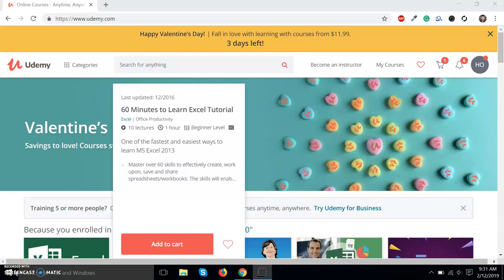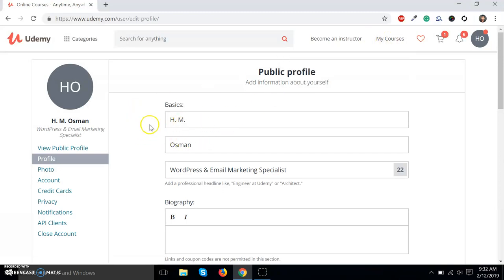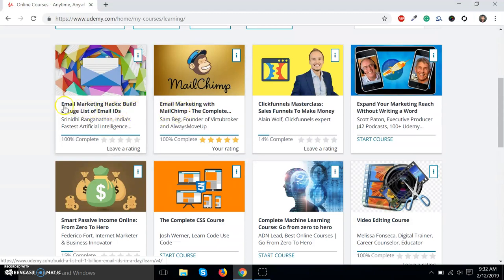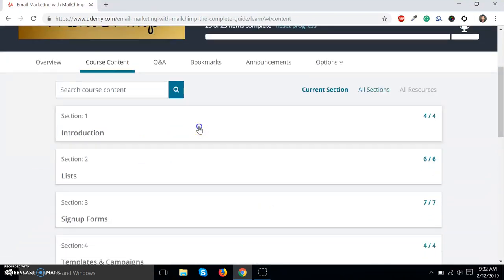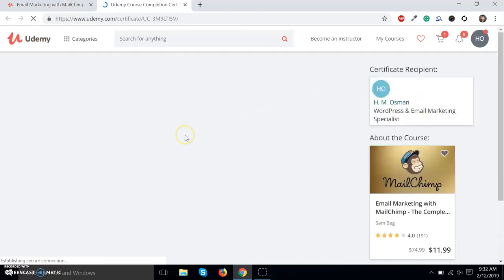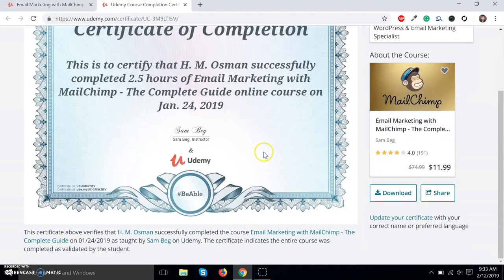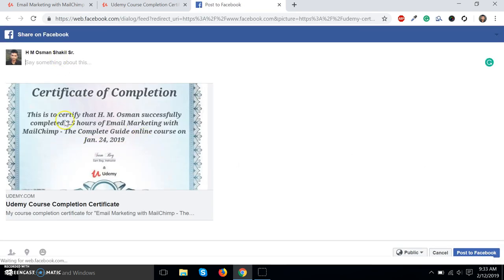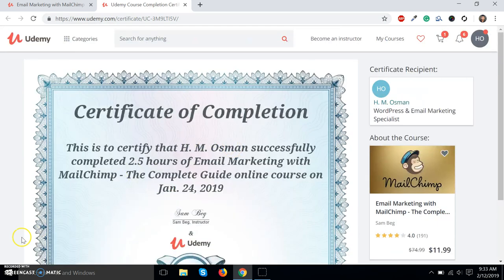How to Get Udemy Certificate in 2020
In this tutorial, I am going to show you how you will get the Udemy Course Completion Certificate. Udemy is one of the best Online Educational platform where you can enroll to any kinds of courses both free & paid.